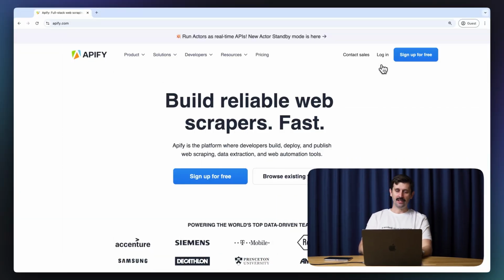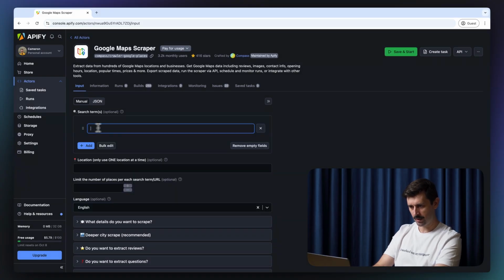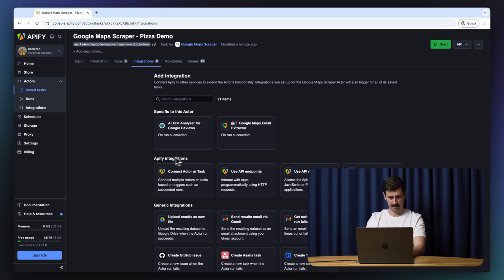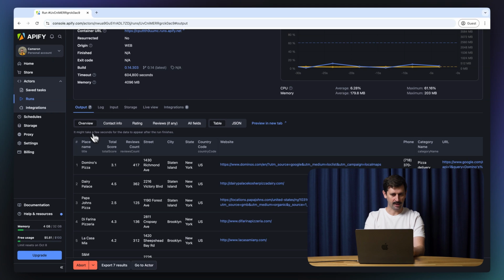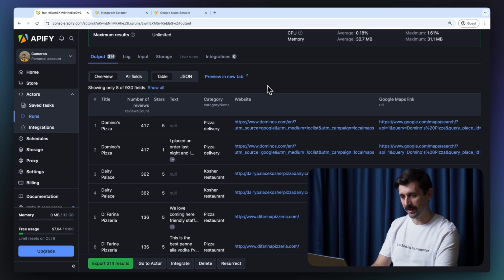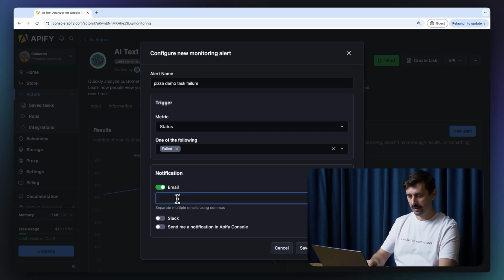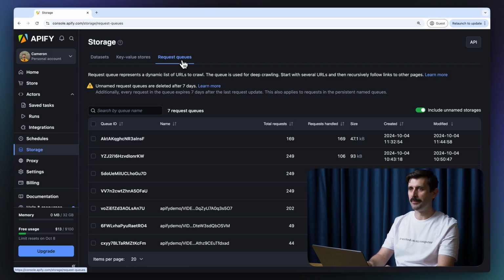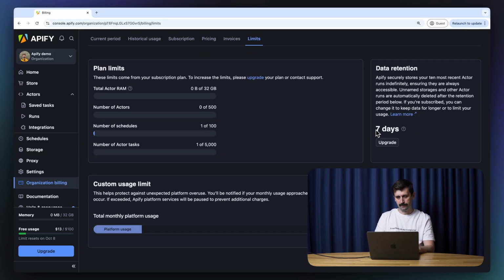Apify Demo: An In-Depth Walkthrough of Our Platform (Long Version)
Follow Cameron’s in-depth showcase of our platform and all of its features, making sure you get the most out of Apify 💪 You’ll learn about our Store, how to set up an Actor and integrate it with other cloud services. You’l also learn about building your own API, monitoring Actor runs, bypassing blocking with proxies and Apify’s pricing schema 💸

*Timestamps ⌛️*
00:00 Intro
02:51 Store
07:07 Setting up an Actor
13:24 Integrations
18:22 Run
20:01 Pricing
23:17 Results
28:12 Export
28:59 Monitoring
31:38 Build your own Actor
35:43 Storage
37:14 Proxy
38:43 Settings
30:21 Billing
43:10 Like and subscribe!